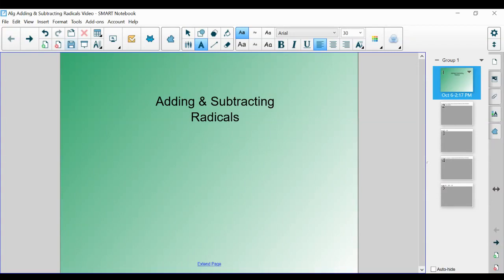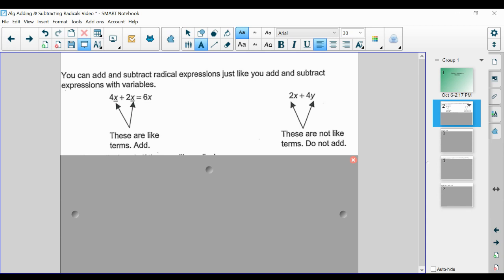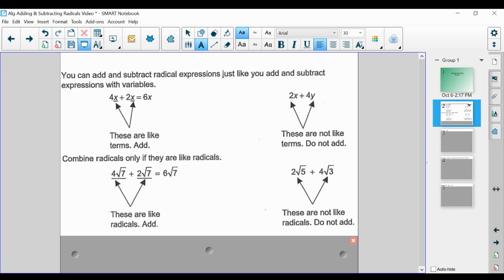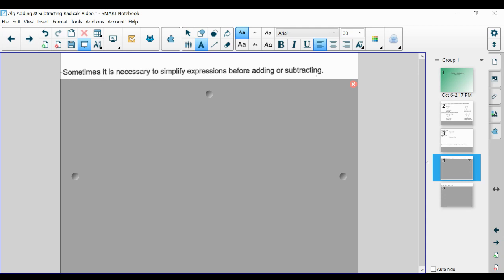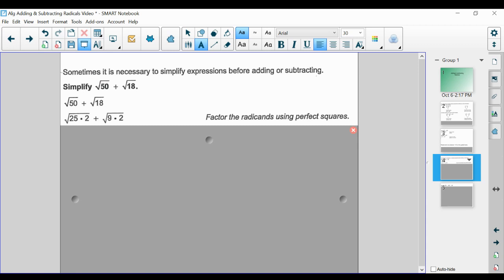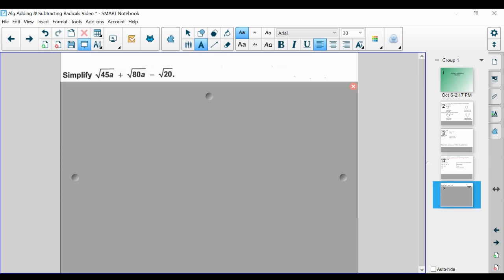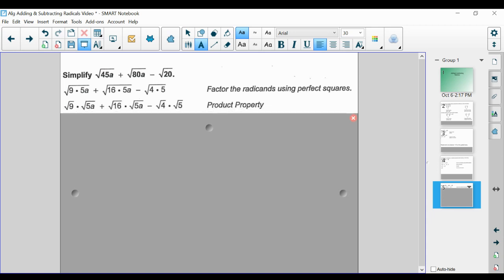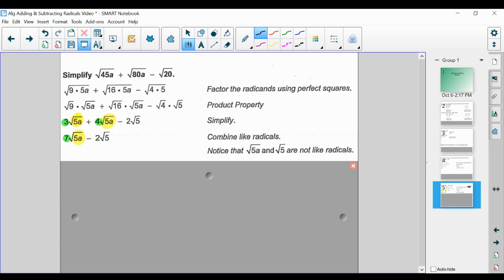How to Add & Subtract Radicals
In this video, we go through examples on how to add and subtract radical expressions.